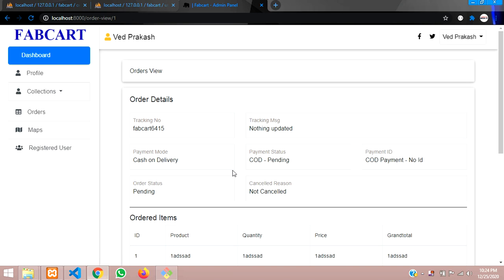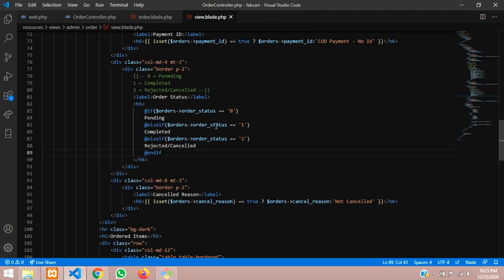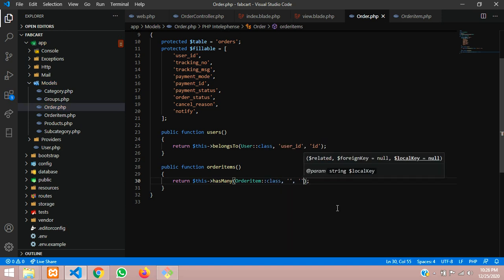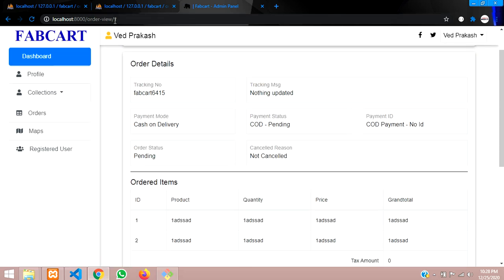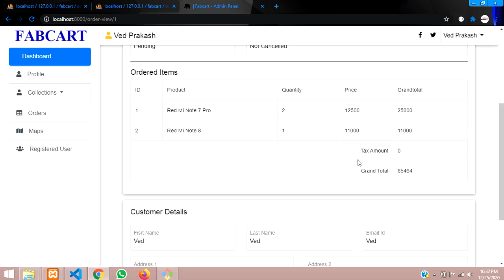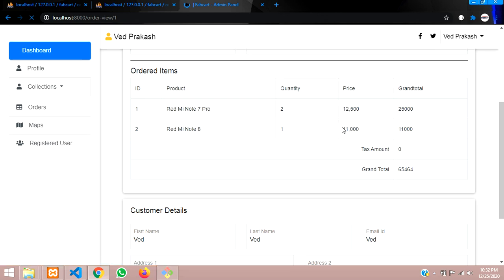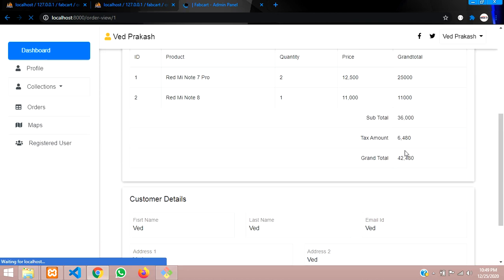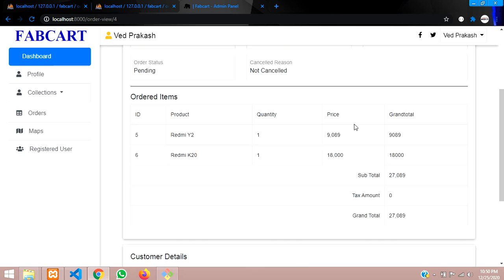Laravel 5.8 Ecommerce Part-45: Order Items data fetch using hasMany Relationship | Tax Calculation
Here, in this video, i have taught about how to fetch multiple data which is order_items of single order using hasMany Relationship in laravel.